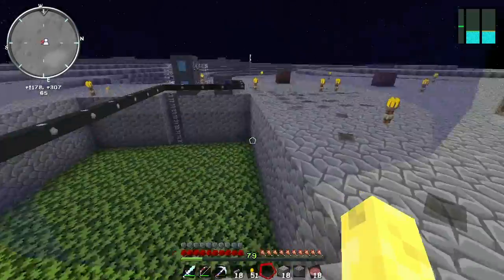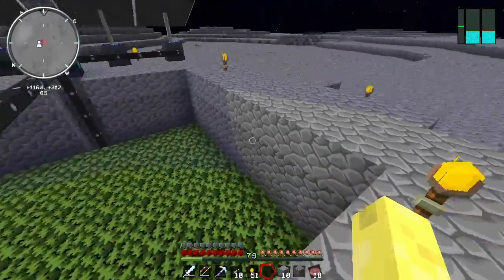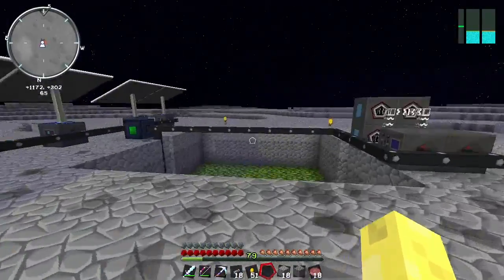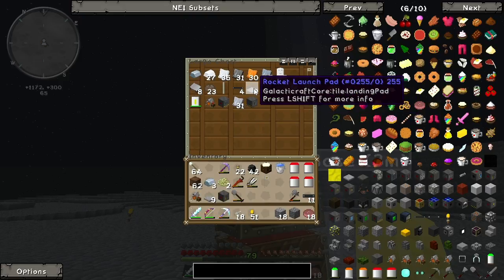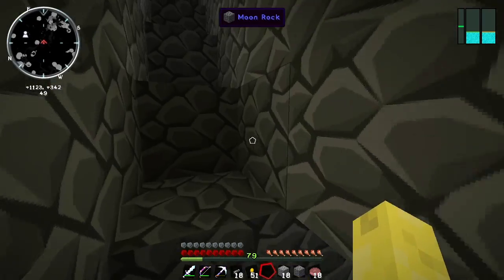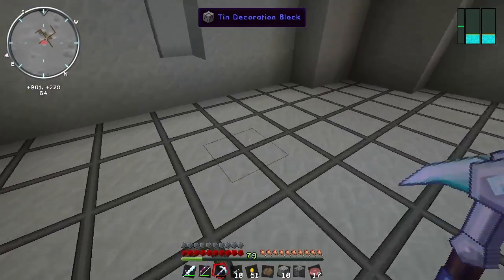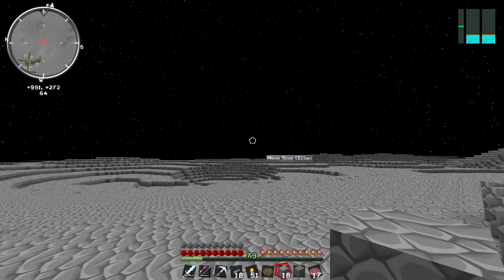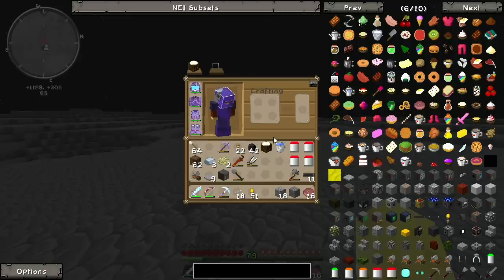PudgyPig EP.14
PudgyPig is a modded survival youtuber SMP server, because it is a youtuber server there are some requirements, meaning I will be tying my best to upload this series as much as I possibly can ;).

Want to join the server? Check out the other youtubers and find the link to sign up on Stalkgaming's videos ;).

World info:
  MC Version: 1.7.10
  Mods:
   Server mods:
    -BiomesOPlenty
    -Food Plus
    -Galacticraft
    -Minecraft Comes Alive
    -MoVillages
    -MrCrayfishes Furniture mod
    -Ruins
    -Weather
   Own mods:
    -Inventory Tweaks
    -Not Enough Items
    -VoxelMap

Computer Specs:
  Recording software: Fraps
  Editing Software: Lightworks
  Computer: ASUS ROG G751jt-CH71 Laptop
  Voice rec./mic: HyperX Cloud 2 Headset
  Mouse: FireGlider Optical
  Animation Software: Blender